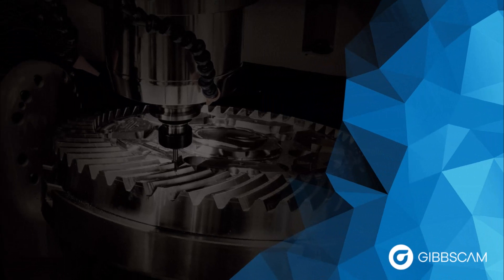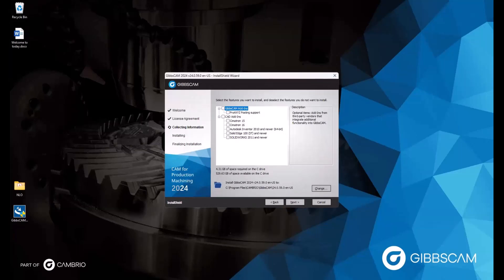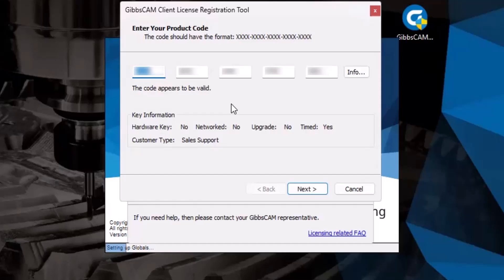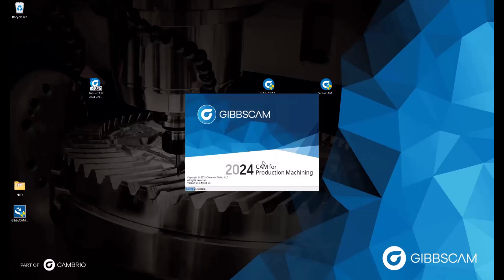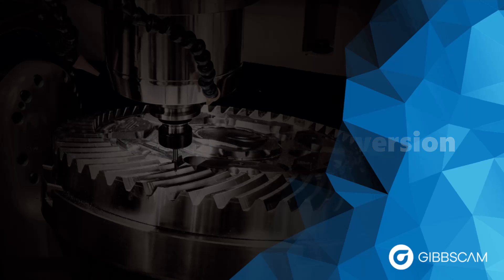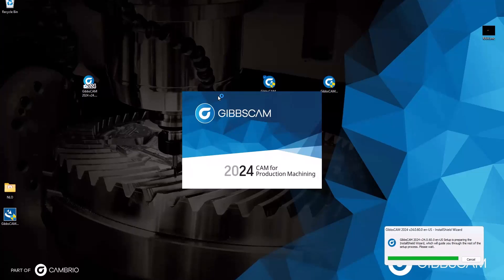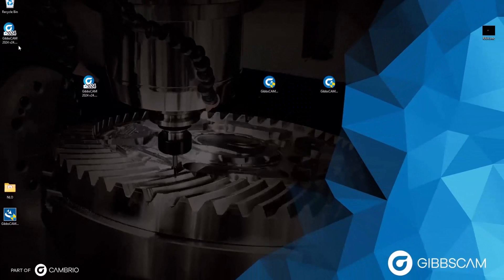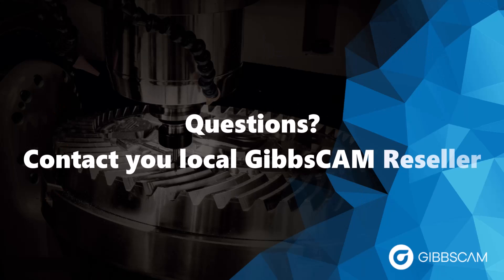The Ultimate Guide to GibbsCAM Licensing (USB/Hardware Key License)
This GibbsCAM Tech Tip answers all your questions about GibbsCAM licensing. Check the timestamps to quickly navigate to the relevant section.

0:29 Downloading, installing, and registering a new Installation of GibbsCAM
5:33 Updating a GibbsCAM license after upgrading
7:06 Updating to the latest version of GibbsCAM